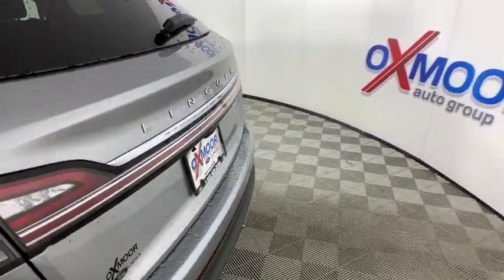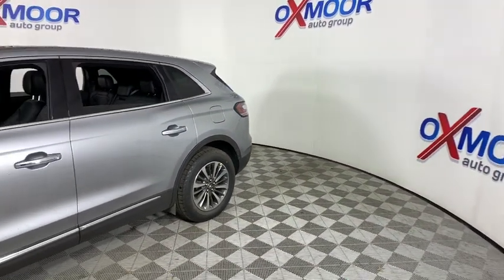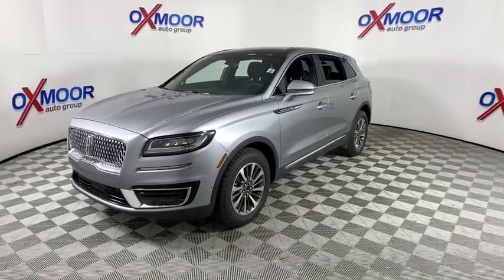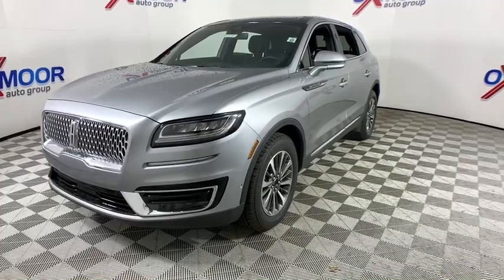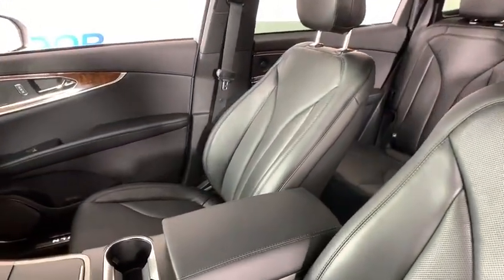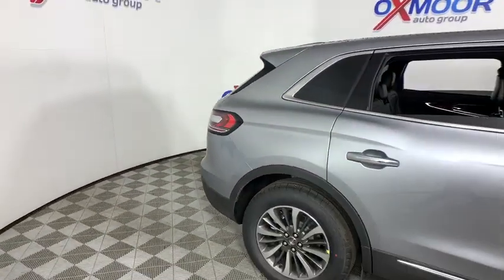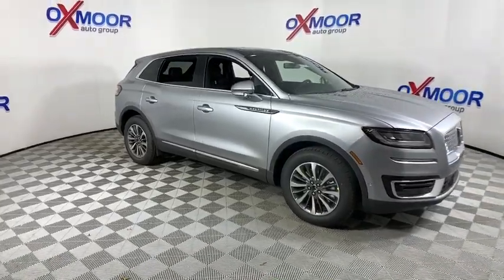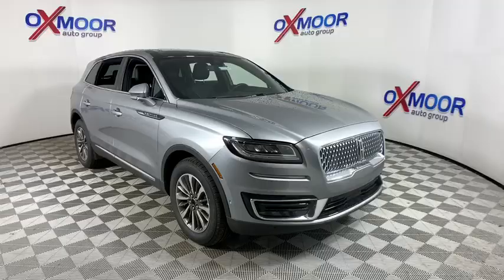2020 Lincoln Nautilus Louisville, Lexington, Elizabethtown, KY New Albany, IN Jeffersonville, IN 10L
Radiance New 2020 Lincoln Nautilus available at Oxmoor Ford in Louisville, Kentucky. Servicing the Lexington, Elizabethtown, KY New Albany, IN Jeffersonville, IN area.

Oxmoor Ford
100 Oxmoor Ln

 Price includes: $1000 - Lincoln Retail Customer Cash . Exp. 01/04/2021 $1000 - Retail Bonus Customer Cash. Exp. 01/04/2021